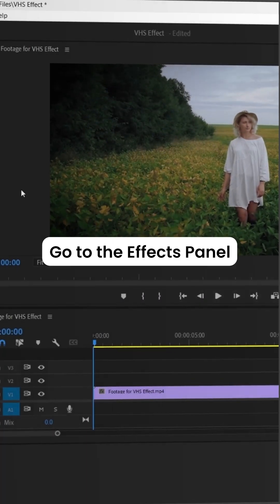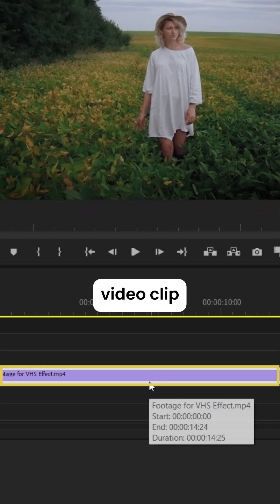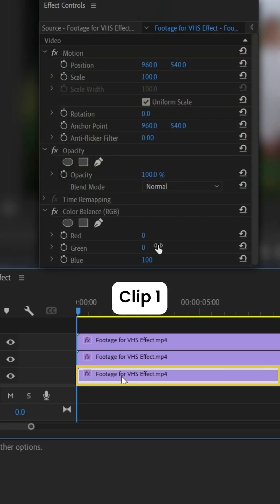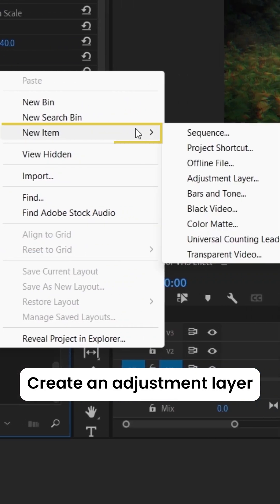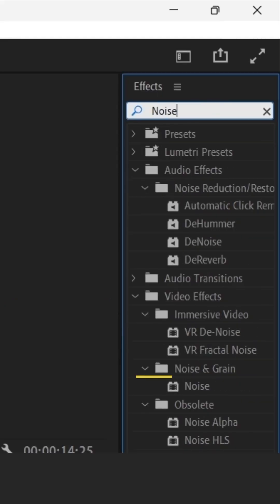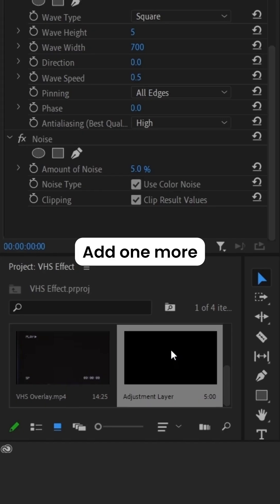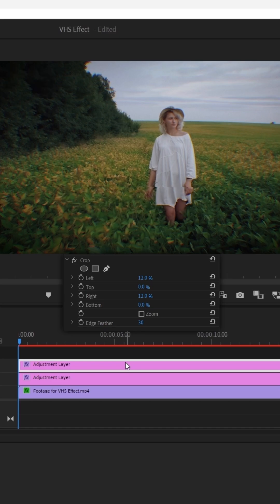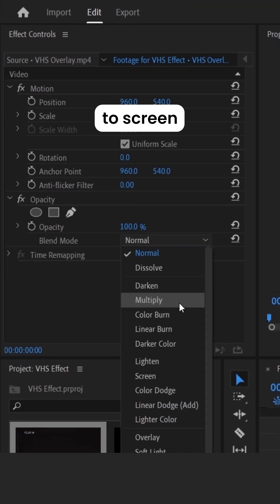VHS Effect Premiere Pro | Premiere Pro Tutorial (Beginner)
vhsrecords vhseffect VHS effect in premiere pro helps you to transform your video footage into a vintage masterpiece. relive the charm of old VHS tapes with novela film academy.